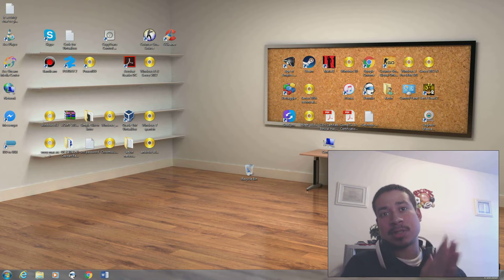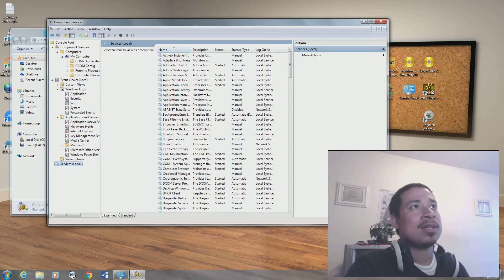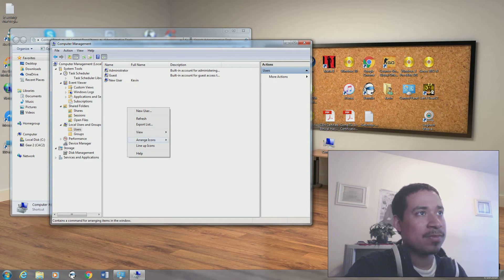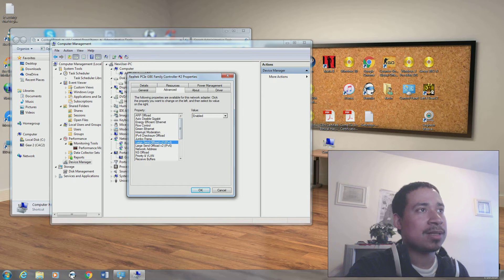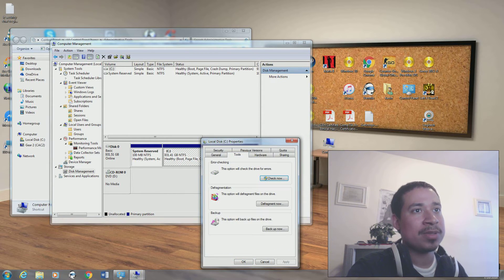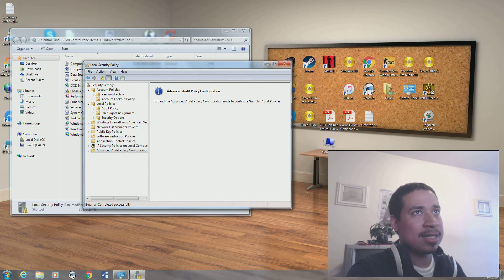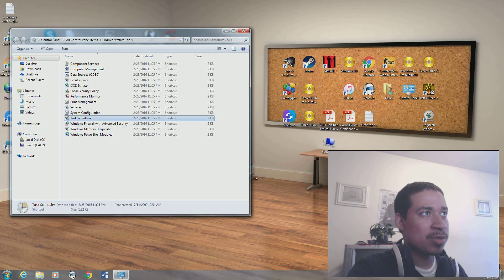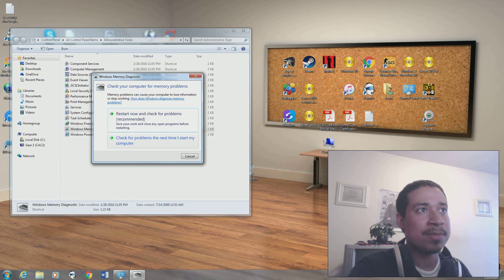Administrative Tools Microsoft (Windows 7, 8,10)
Info:
Print Spooler
Services
Event Viewer
Disk Management
Computer Management
Device Manager
Users and Groups
Memory Diagnostics
Safe Mode
Firewall